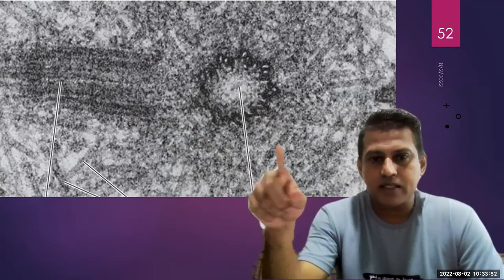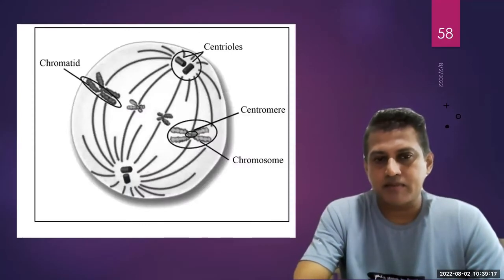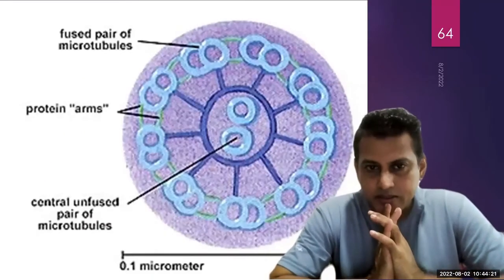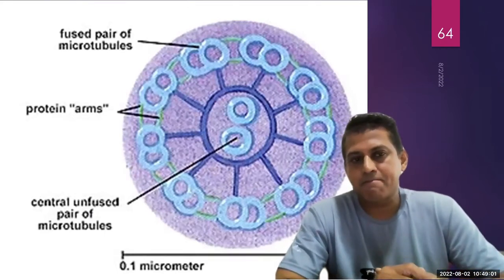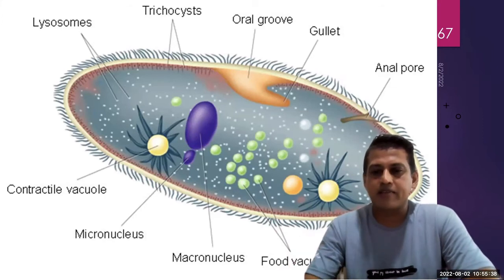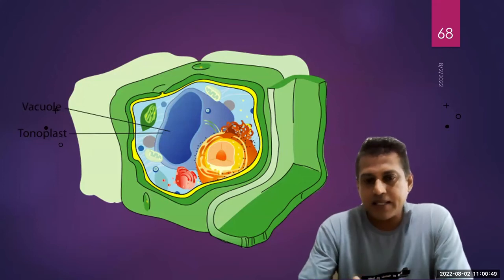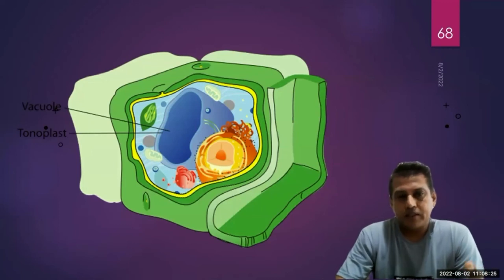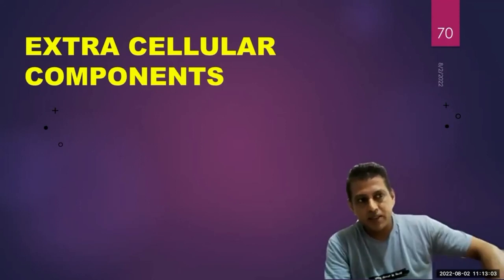2024 GCE AL BIOLOGY UNIT 2 | CENTRIOLES; CILLIA, FLAGELLA, VACUOLES